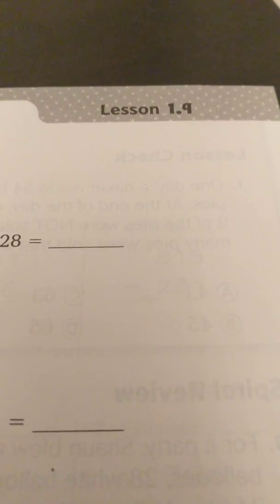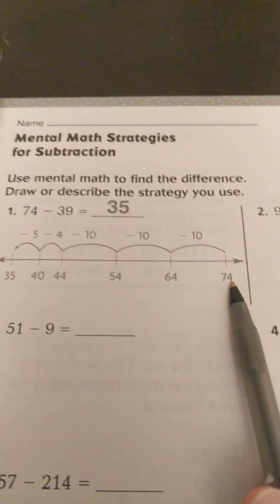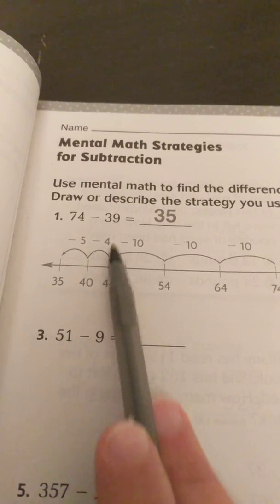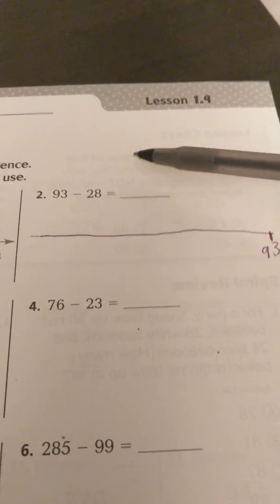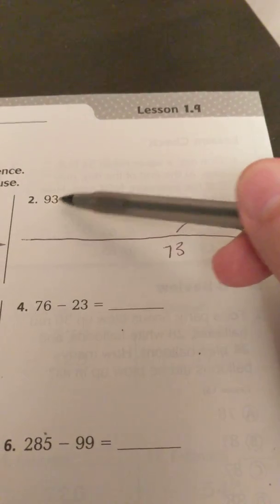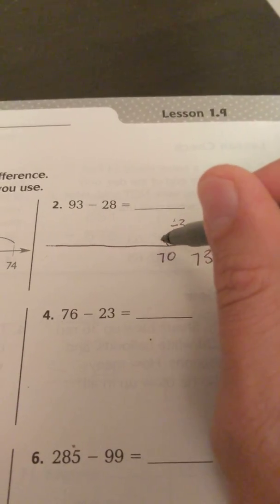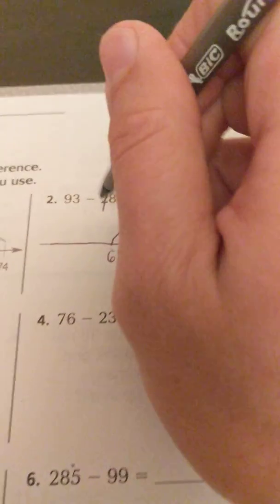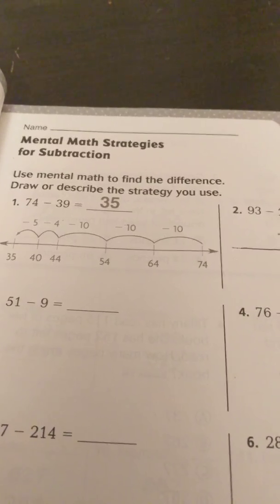3rd Go Math Lesson 1.9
3rd Go Math Lesson 1.9